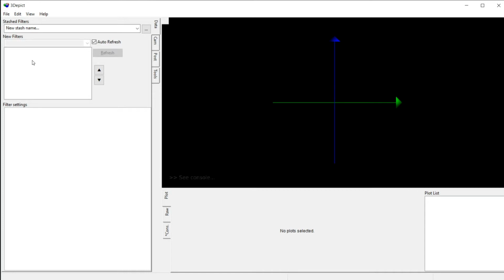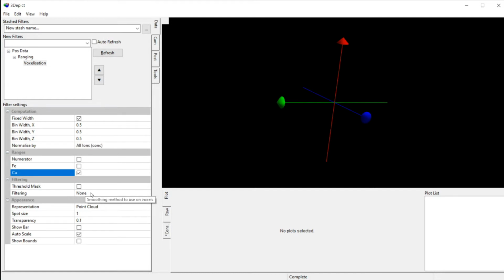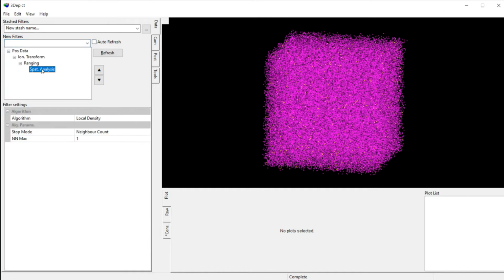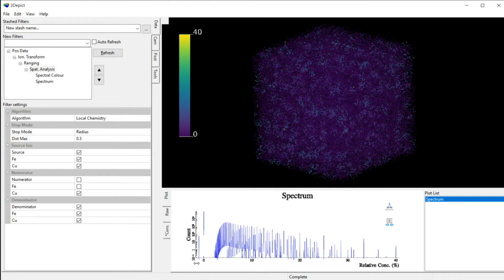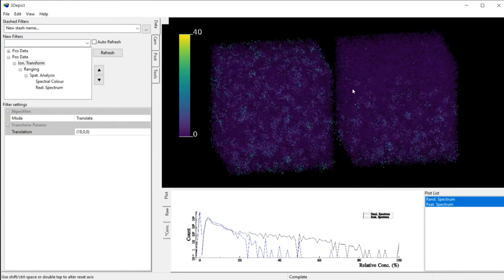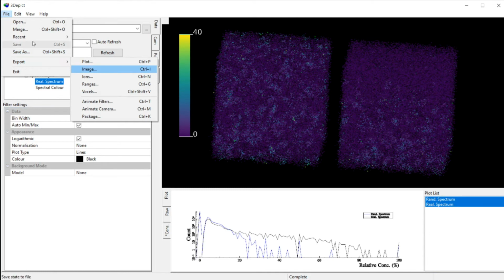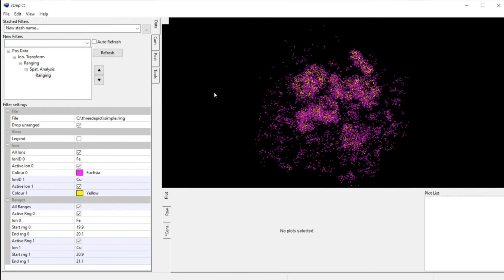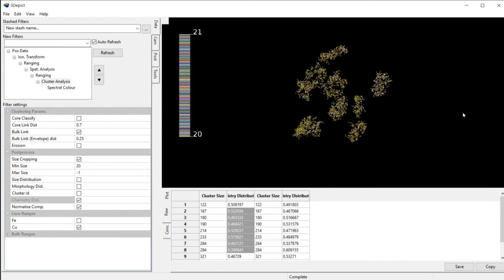3Depict 0.0.22 Tutorial: Concentration filtering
Get the pos file and rrng file used in the video
Contents:
00:00 to 02:12 Intro and volume rendering
02:13 to 05:20 Making a random comparison
05:21 to 08:10 Local concentration measurement
08:11 to 09:06 Concentration filtering
09:07 adding an example cluster analysis